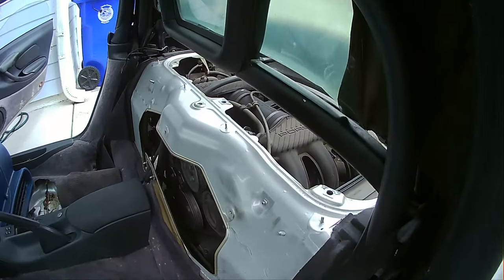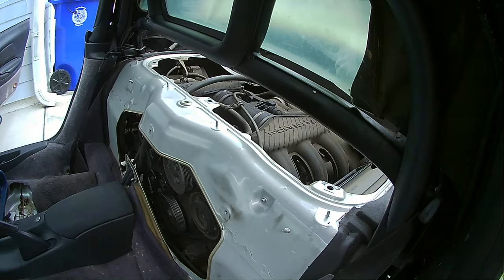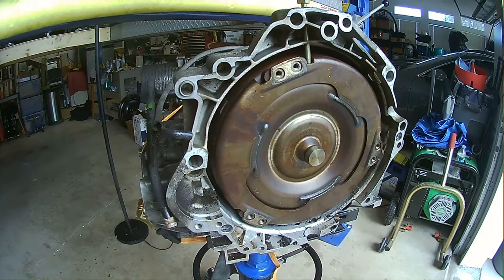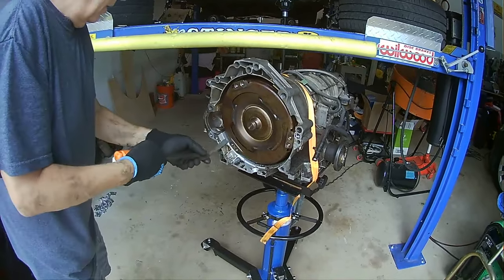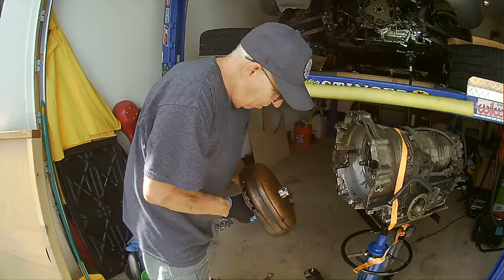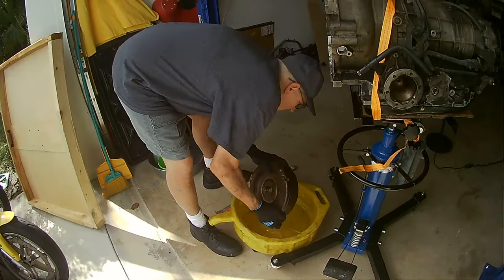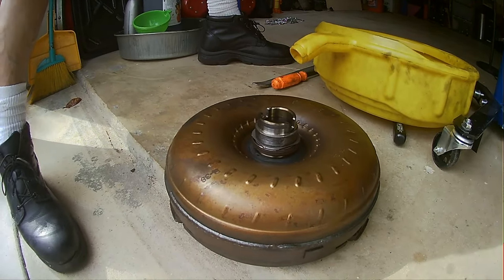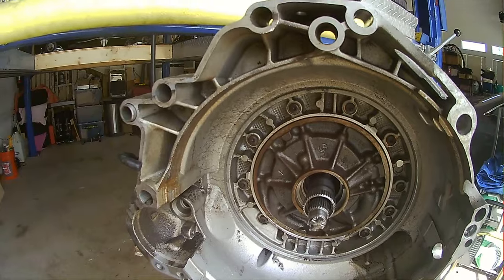986 Tiptronic Boxster Transmission Noise FIXED!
A Subscriber to the channel named Sean reached out and asked if I happened to know what a noise he was hearing might be. I admitted I am terrible and diagnosing things, but told him to let me know if he figured it out.
Not only did he figure it out, but he shot a couple videos showing the noise and the eventual issue. I asked him to share them with me so I could put together a quick video and publish it to hopefully help others that experience the same problem.

101 Projects for your Porsche Boxster book:

986 Service Manual:

Diamond Donors:
Luis Alvarenga